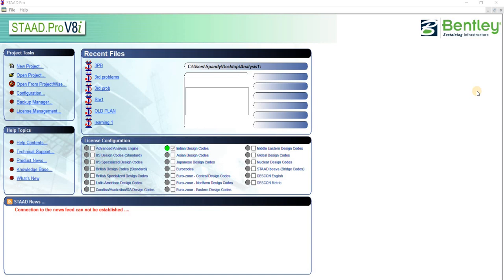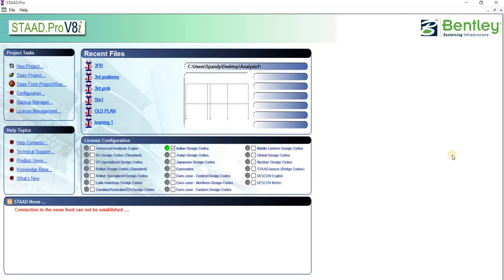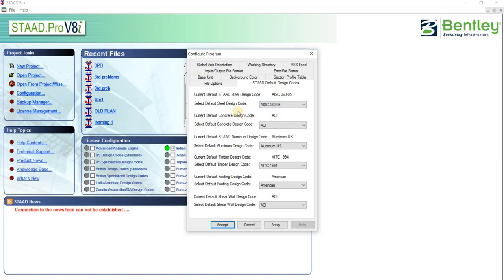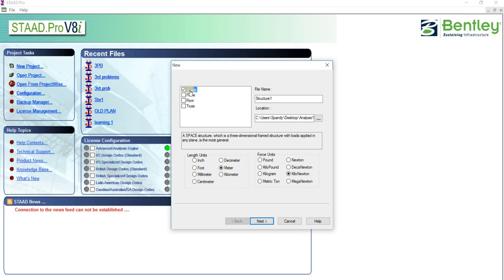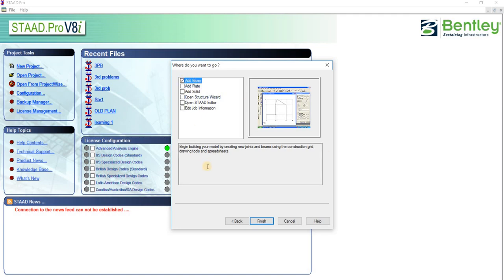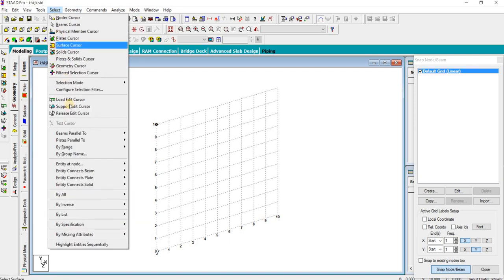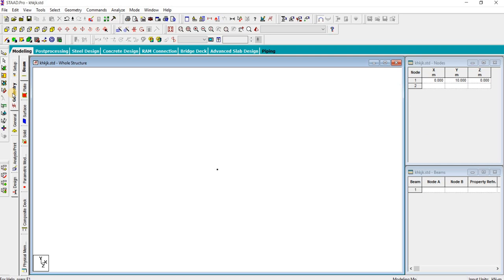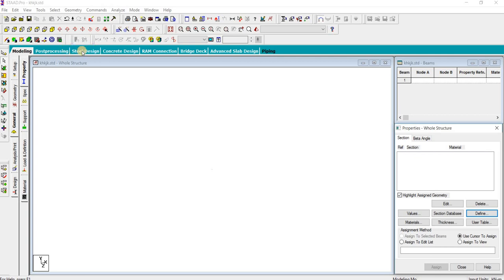Staad Pro Tutorial for Beginners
Staad Pro stands for structural Analysis and Design Program. Staad.Pro V8i is the leading Structural Analysis and Design software from Bentley.